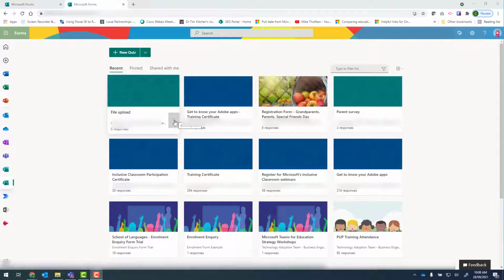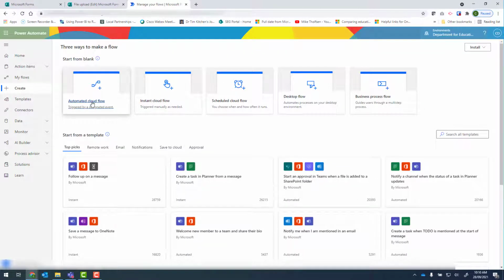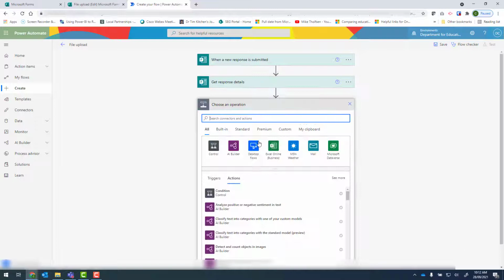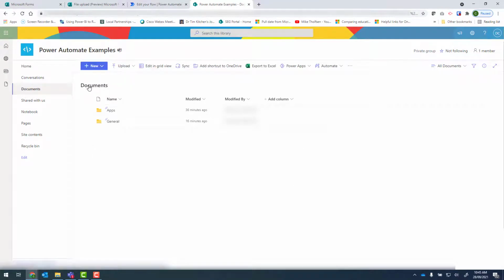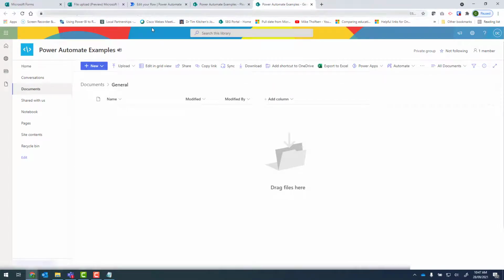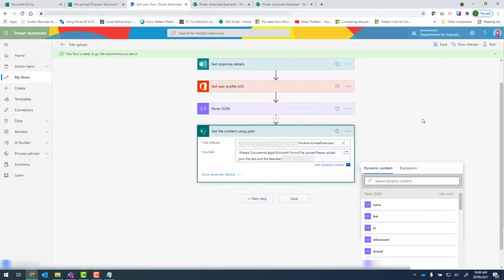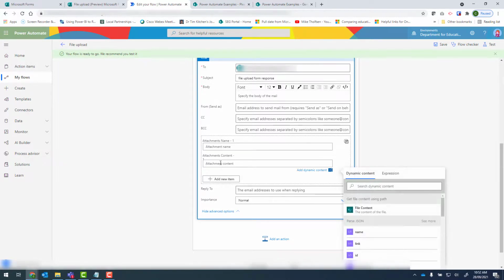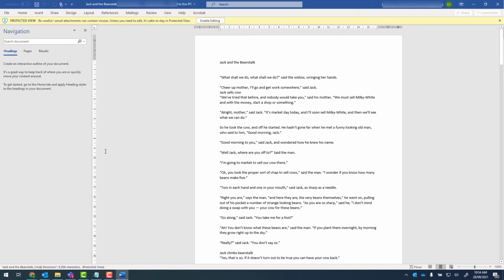Power Automate - How to attach MS Forms file uploads to emails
Copy and paste the following text into the 'Parse JSON schema' section:

    "type": "array",
    "items": {
        "type": "object",
        "properties": {
            "name": {
                "type": "string"
            "link": {
                "type": "string"
            "id": {
                "type": "string"
            "type": {},
            "size": {
                "type": "integer"
            "referenceId": {
                "type": "string"
            "driveId": {
                "type": "string"
            "status": {
                "type": "integer"
            "uploadSessionUrl": {}
        "required": [
            "name",
            "link",
            "id",
            "type",
            "size",
            "referenceId",
            "driveId",
            "status",
            "uploadSessionUrl"